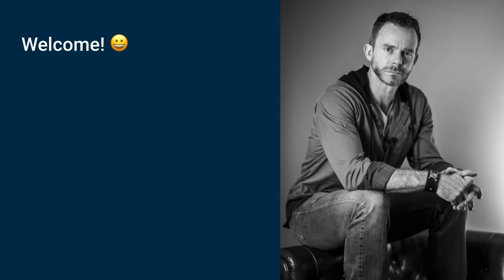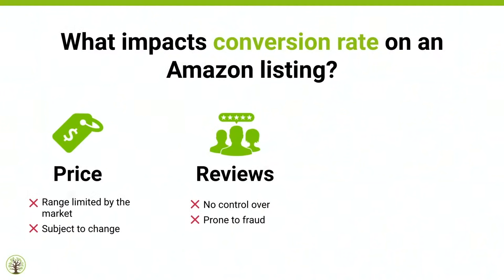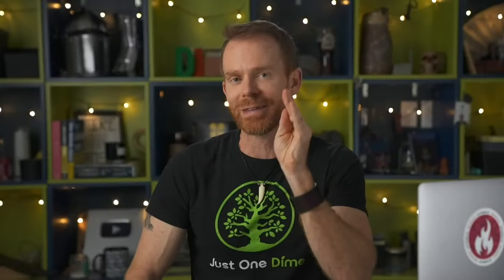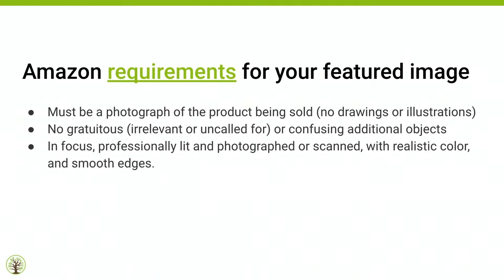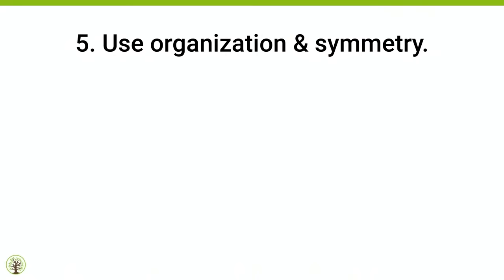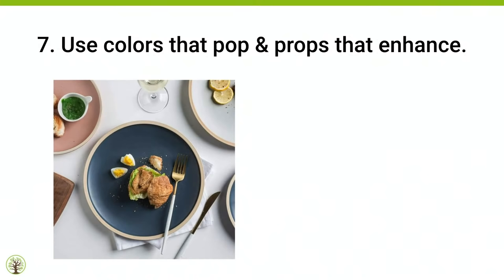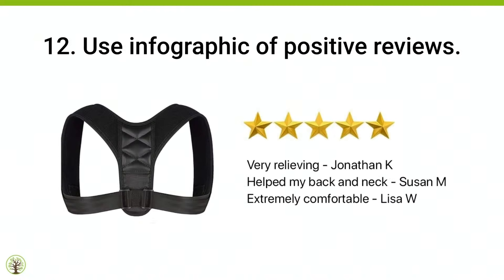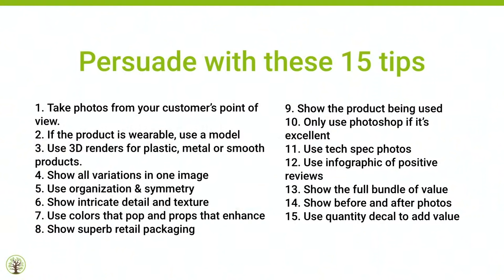Amazon Product Photos That Convert Into Sales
Amazon product photos are the single most important part of your Amazon FBA seller listing. Today, we will show you the best kinds of Amazon product photography so that you can convert more Amazon shoppers into buyers. You will need white background photography, tech spec photos, lifestyle Amazon photos and more.

00:00 Intro
00:56 Who is Seth from Just One Dime?
06:56 What impacts conversion rate on an Amazon listing?
09:43 Conversion power of copy and photos
11:53 3 Objectives your photo must accomplish
13:45 Attract
16:10 Solve
20:25 Persuade
20:52 Amazon requirements for your featured image
22:31 5 Main types of photos
25:40 15 tips for helping your photos convert
26:01 Take photos from your customer's point of view
27:07 If the product is wearable, use a model
29:45 Use 3D renders for plastic, metal, or smooth products.
32:17 Show all variations in one image
32:45 Use organization & symmetry
34:00 Show intricate detail & texture
34:33 Use colors that pop & props that enhance
35:30 Show superb retail packaging
40:51 Show the product being used
42:50 Only use photoshop if it's excellent
44:50 Use tech spec photos
46:40 Use infographics of positive reviews
47:36 Show the full bundle of value
48:50 Show before and after photos
50:05 Use a quantity decal to add value
51:24 Recap

**GET EVEN MORE JUST ONE DIME FREE CONTENT**

**GET MOTIVATED WITH SETH KNIEP**

**HOW JUST ONE DIME HELPS YOU SELL ON AMAZON**

Amazon FBA is the greatest opportunity for entrepreneurs today. And we will teach you everything you need to know to make Amazon FBA work for you.

Here's what Just One Dime can do for you when you join the Amazon FBA Mastery Membership:

- EXCLUSIVE TRAINING—The same training that helped make hundreds of our students 6 figure sellers and 27+ students millionaires across 150+ countries. 💸
- STEP-BY-STEP VIDEOS—5 video courses made up of over 150 constantly updated videos that take you through your Amazon seller journey. 📈
- COMMUNITY—An on-fire seller community that cares about your success. 🔥
- PRIVATE COACHING—Get one-on-one sessions from an expert Amazon seller coach—all of our coaches run amazing brands on Amazon. 👨‍🏫
- EXPERT KNOWLEDGE—Amazon flew out Seth to their headquarters to ask him how they can better support third-party sellers. Two countries asked us to train their top entrepreneurs. We run an Amazon store for a shark from Shark Tank. 🦈
- COMPETITIVE ADVANTAGE—Get Chinese sourcing experts on your side + 3 product niche ideas. Our full-time staff who live and work in China know exactly how to help you. 🇨🇳

Don't delay a life of financial freedom. 🏖

to start your FBA journey today.

**GET EXPERTS TO RUN YOUR AMAZON BUSINESS FOR YOU**

Let us build an Amazon business and brand for you. Apply today.

You will get remarkable expert sellers who manage millions of dollars worth of revenue on Amazon working hard for you. 💪

We will—
• Find high-profit products that blow the competition's minds
• Find suppliers and handle all logistics
• Launch your product and run stellar PPC ads
• Grow your business to potentially be worth millions

**WATCH US BUILD AN AMAZON BUSINESS**
It's like a reality-show where you can actually watch experts go from product idea to finding suppliers to launch. Enjoy this over-the-shoulder experience!

**GET THE BEST AMAZON PRODUCT RESEARCH TOOL**